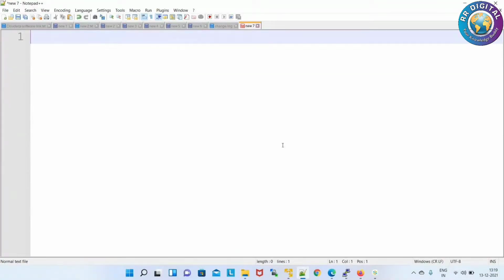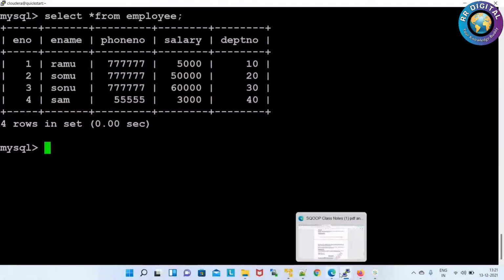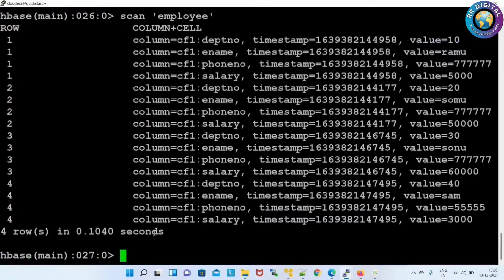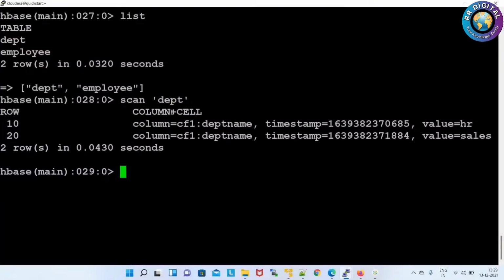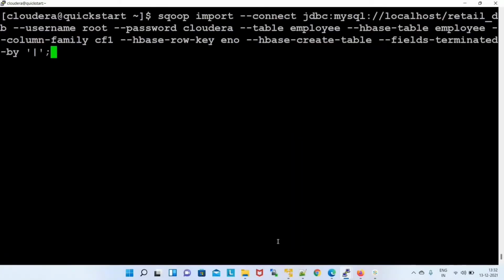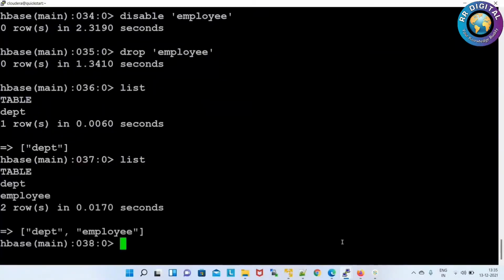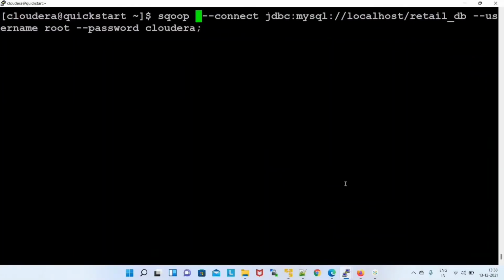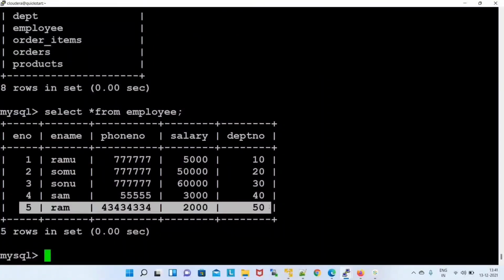Sqoop data loading from RDBMS to HBASE | Sqoop Jobs Creation | Sqoop Eval function | Sqoop tutorial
We covered the below topics in this video.

1. how to import data from RDBMS to HBASE if table contains primary key.
2. how to import data from RDBMS to HBASE If table doesn't contains primary key.
3. Sqoop jobs creation
4. Sqoop Jobs Execution
5. Sqoop jobs Deletion
6. Sqoop Eval function